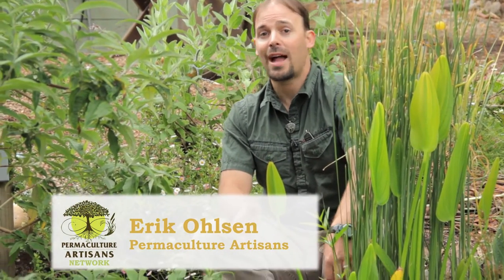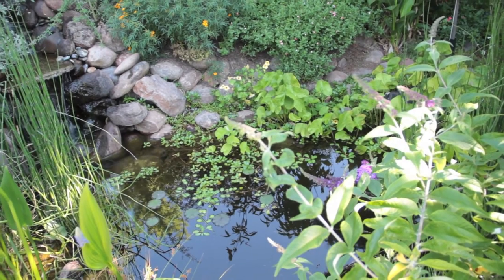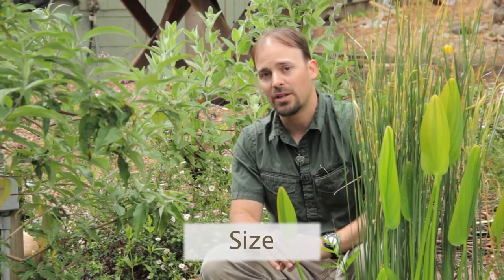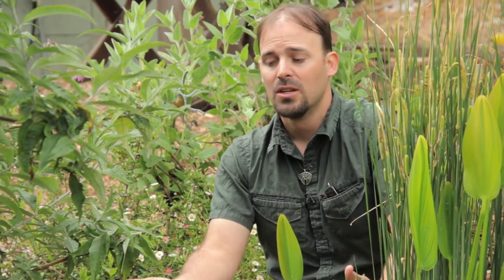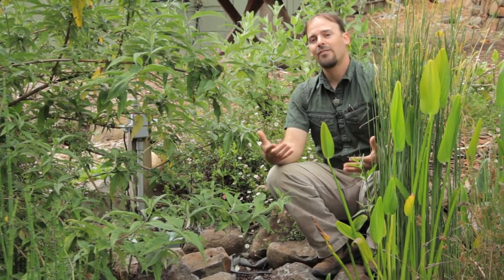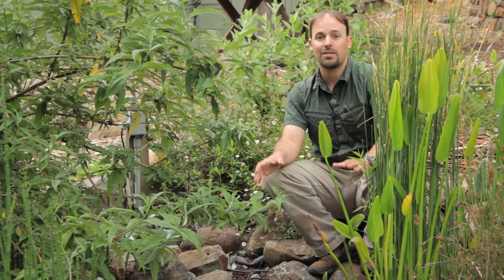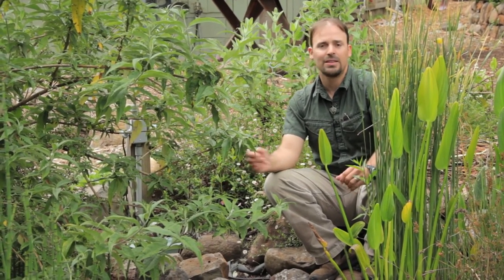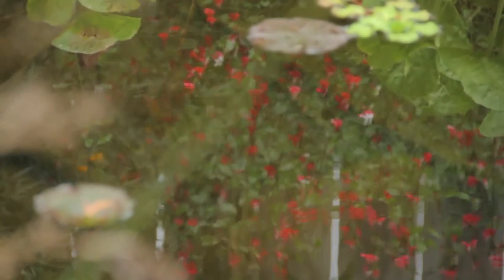How to Know If You Need Plastic Liner for Your Ponds